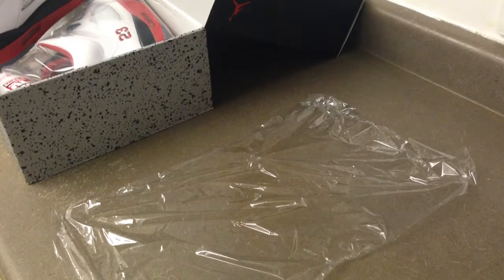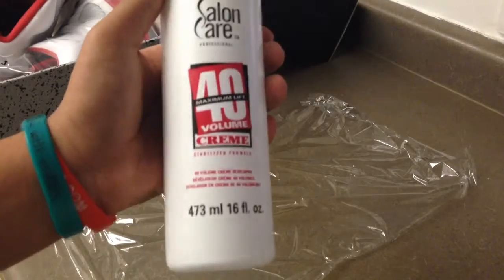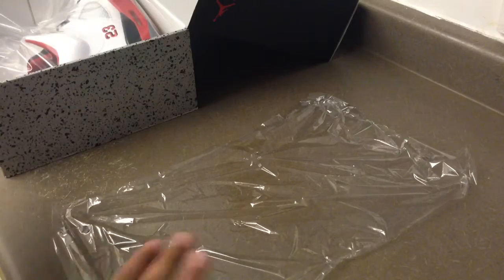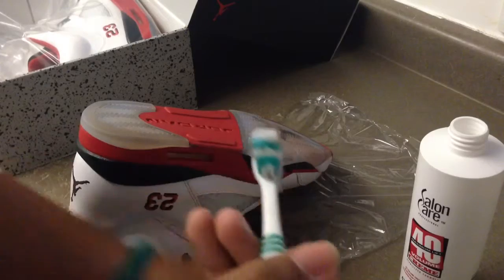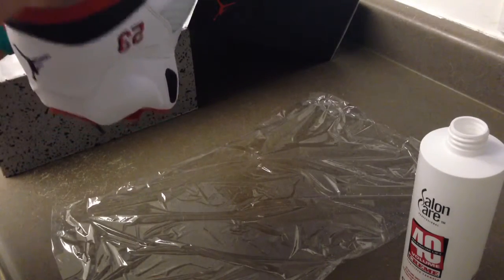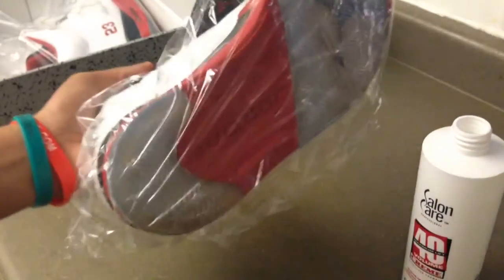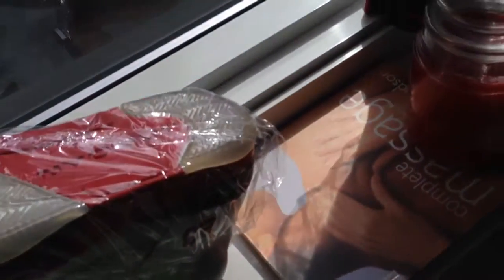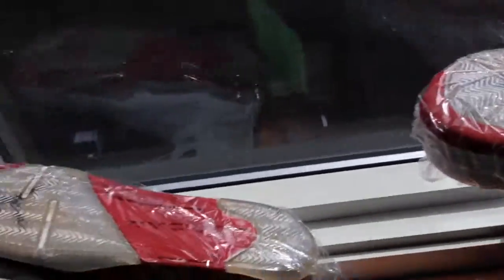How to get your sneakers icey again